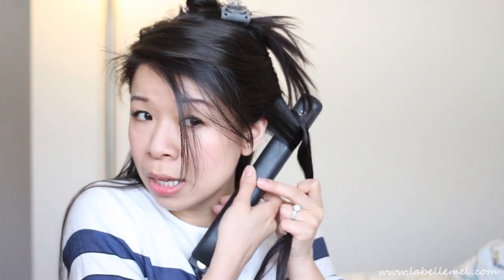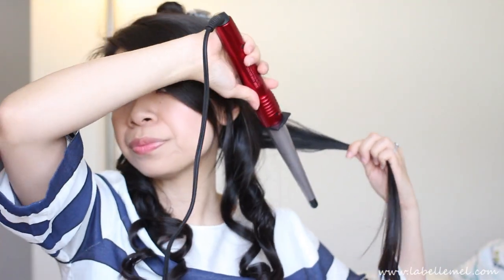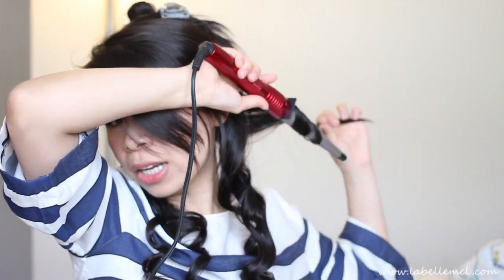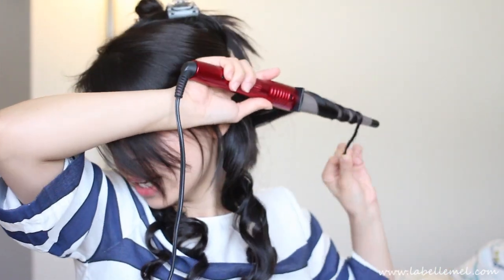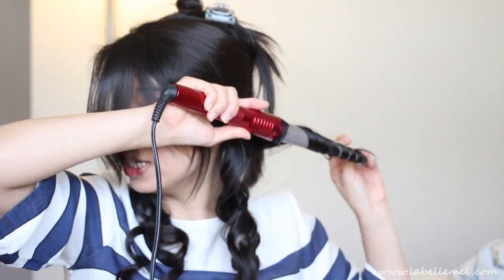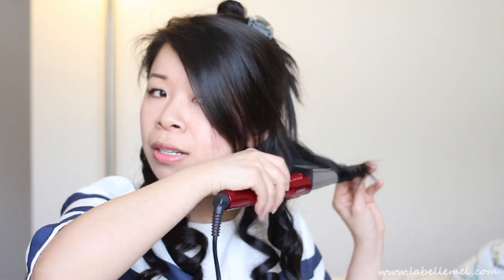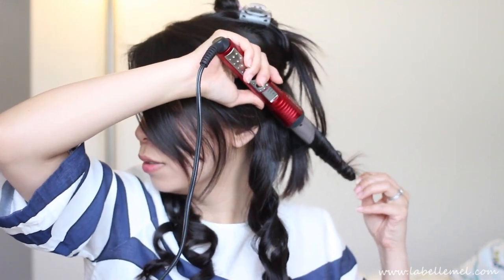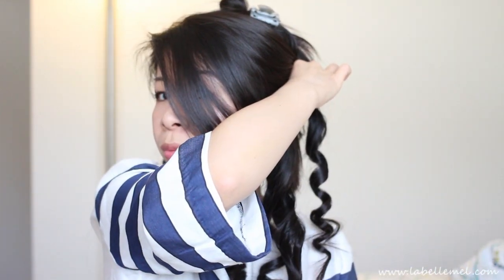Back to Basics: How to Get the Perfect Curl Showing 4 Types of Iron Tools